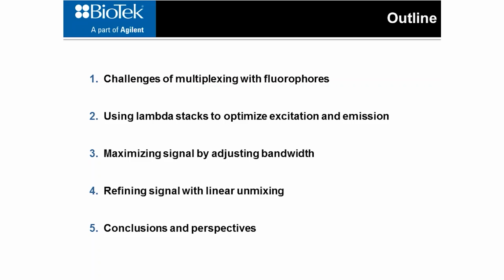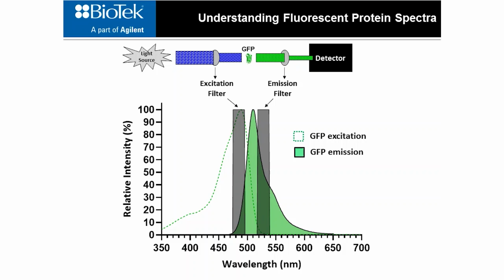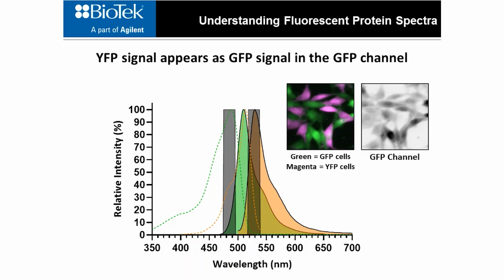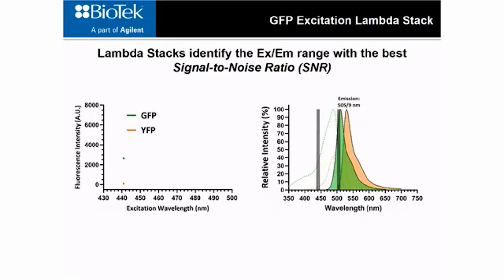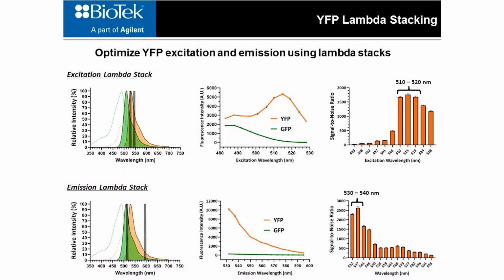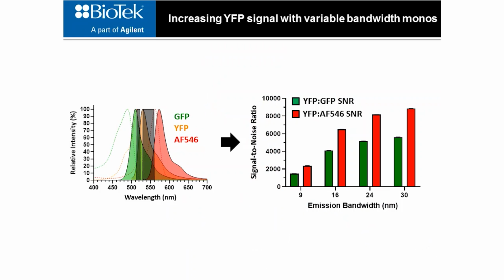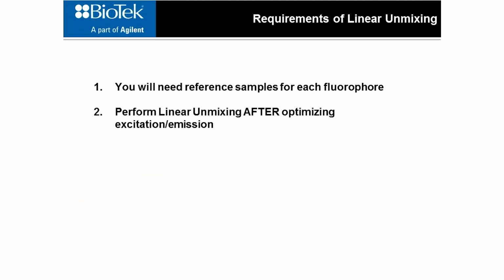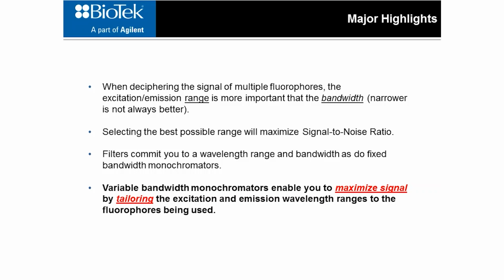[WEBINAR] Agilent BioTek: Monocromadores de Banda Variável (Original Agilent Content)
Explore estratégias para otimizar a captura de sinais fluorescentes utilizando a tecnologia de monocromadores de largura de banda variável da Agilent BioTek.

A sessão detalha como a flexibilidade espectral permite separar sinais de diferentes fluoróforos (como GFP, YFP e AF546) com alta precisão e mínima sobreposição. Esta tecnologia é um diferencial nas leitoras multimodo de alta performance. A discussão é indispensável para usuários das plataformas Synergy H1, Synergy Neo2 e linha Cytation, que utilizam essa ótica avançada para entregar resultados superiores em pesquisas de biologia molecular e celular, garantindo sensibilidade e especificidade analítica incomparáveis.

Tecnologia: Monocromadores de Banda Variável (Variable Bandwidth Monochromators)
Referência do Catálogo: Agilent BioTek Synergy and Cytation Optical Systems